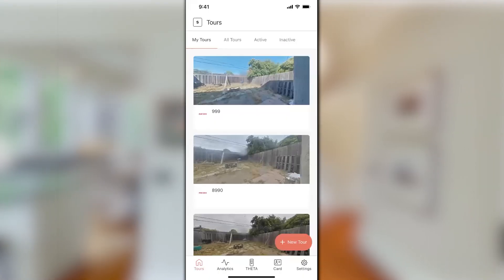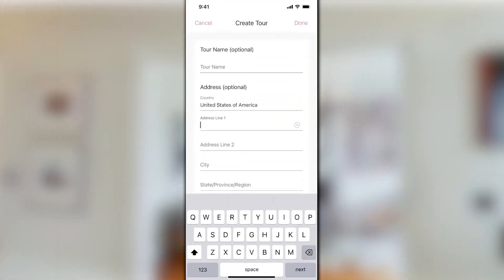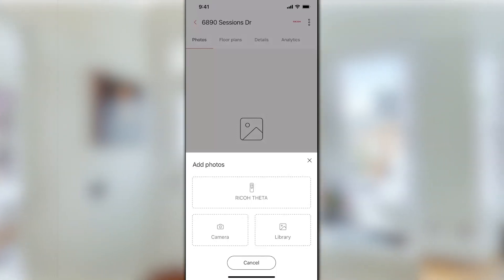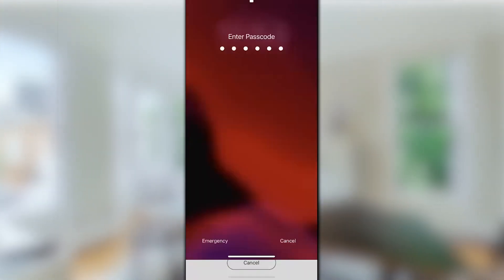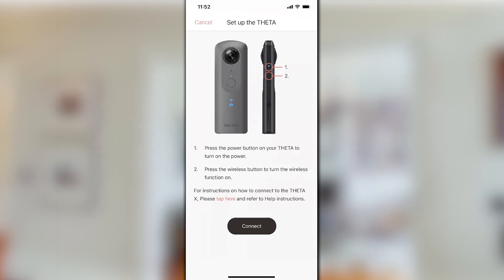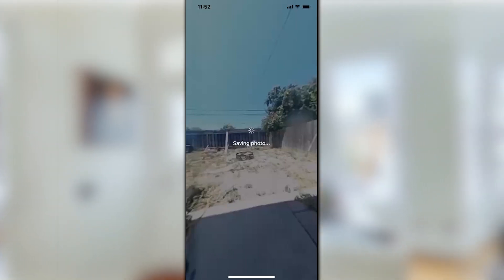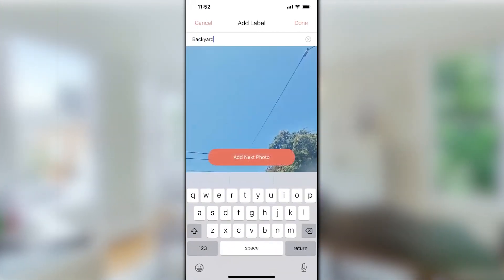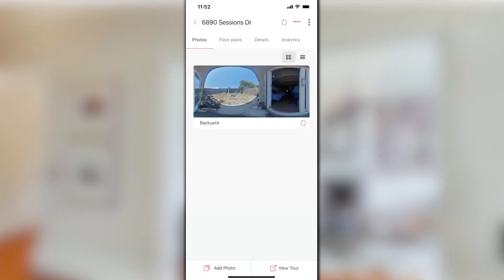Image Capture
TThis is a video explaining a image capturing process.